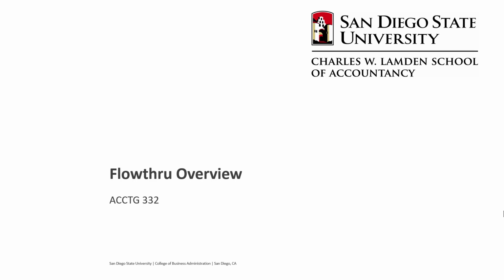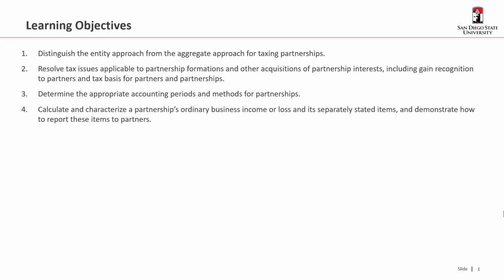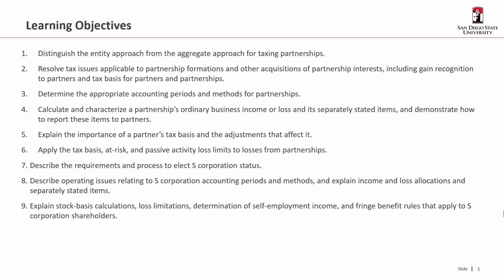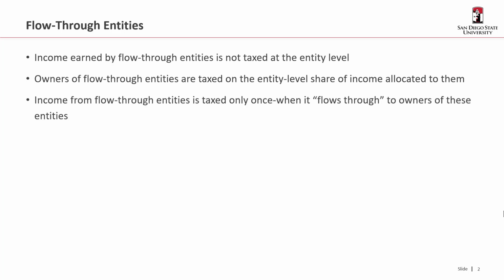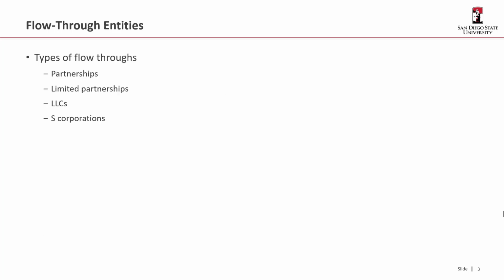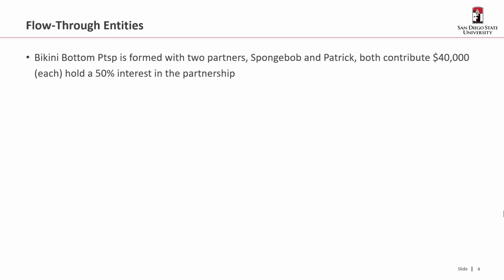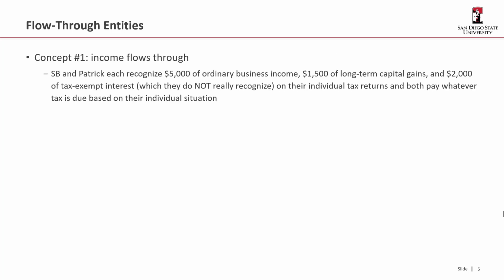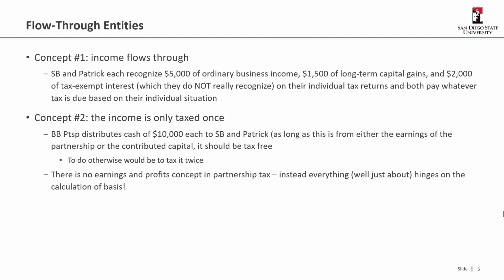ACCTG332 Video 20A Flowthru Overview